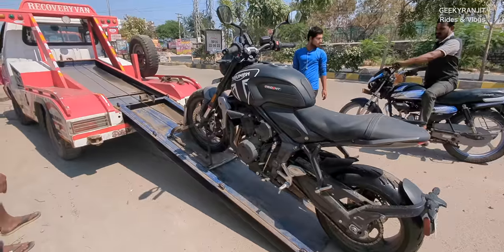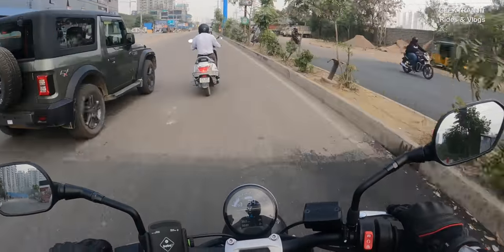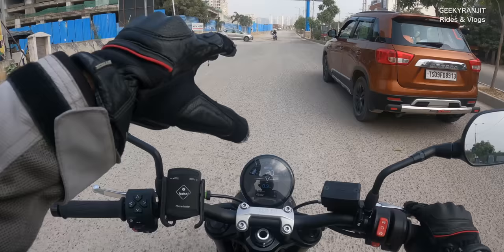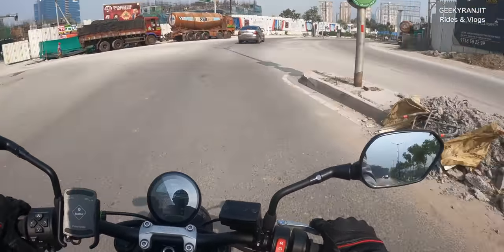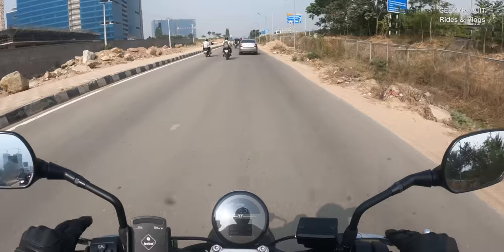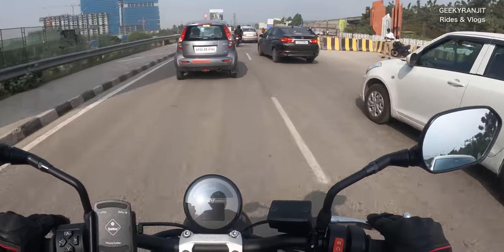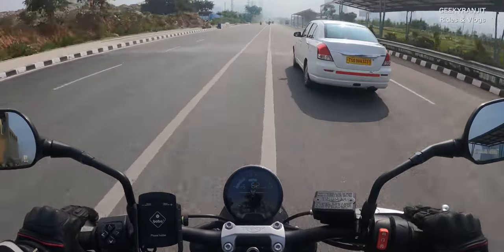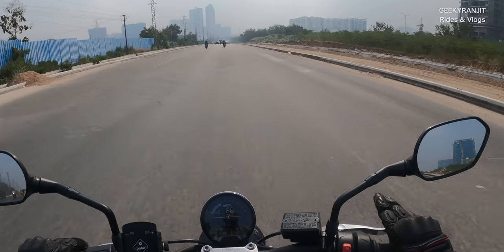Fixing the Triumph Trident & Experience After a Year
Fixing My Triumph Trident 660 bike and my experience of owning this bike for almost a year. What do I feel about the Trident 660 and what are it's flaws.